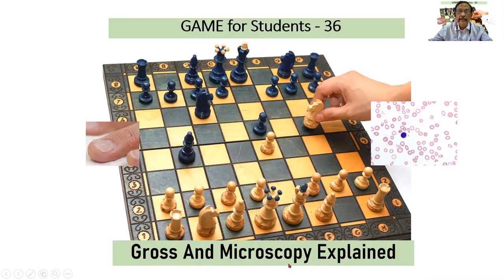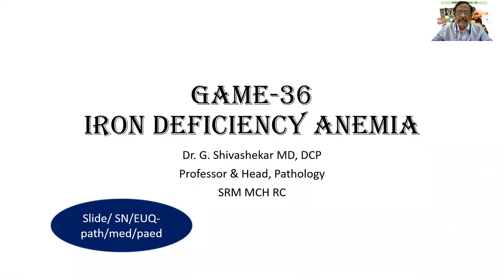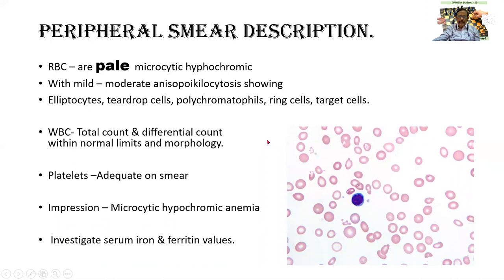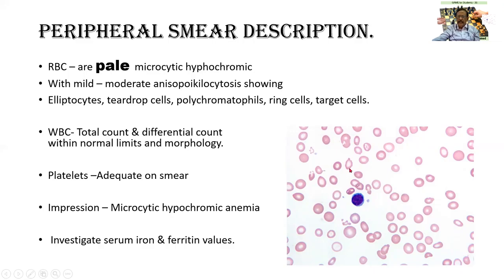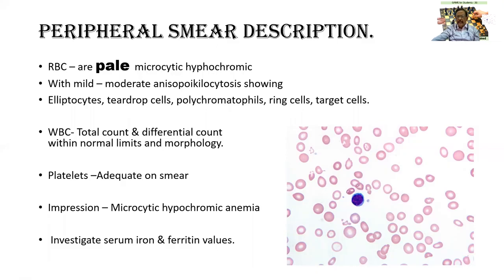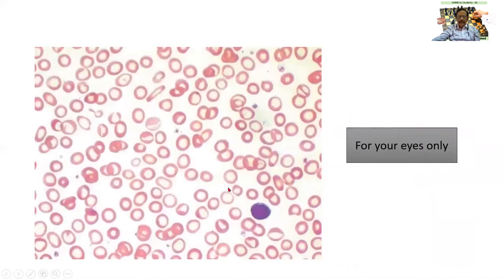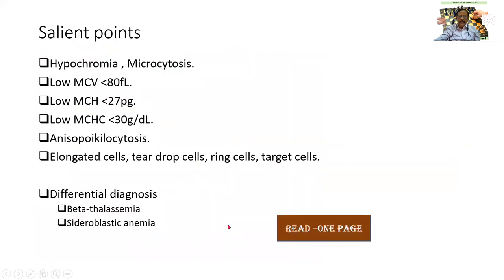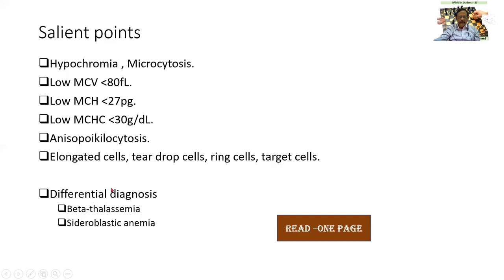UG Spotters- Haematology IRON DEFICIENCY ANAEMIA |RATS [GAME] |DR GSS |EXAM GOING UNDERGRADUATE